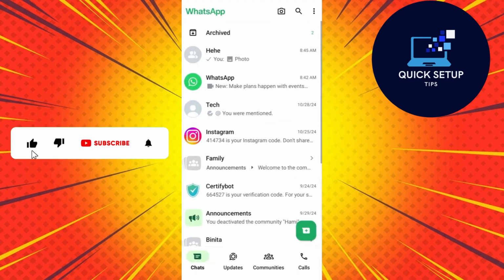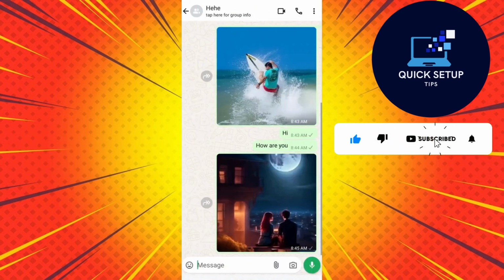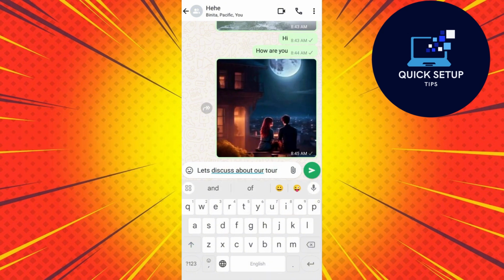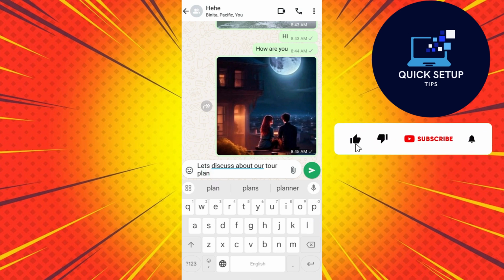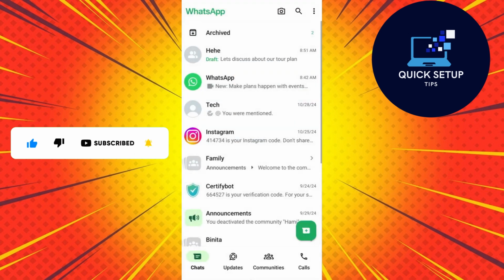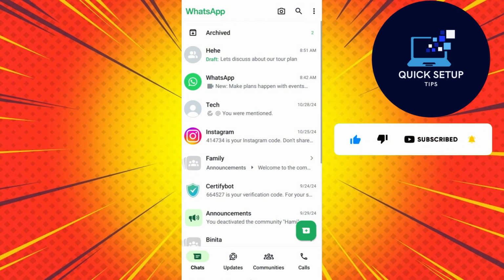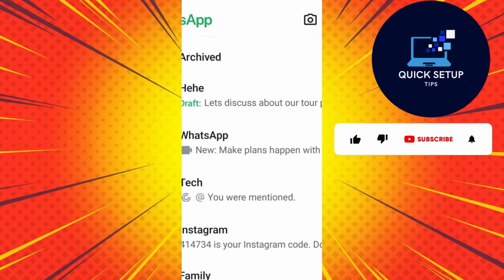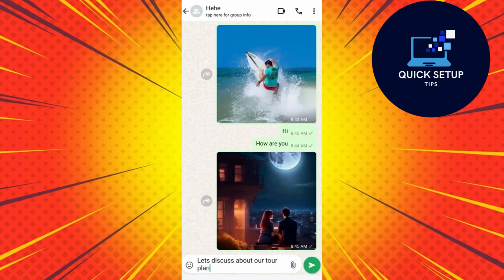How To Set WhatsApp Message On Draft | Easy Steps | Quick Setup Tips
In this quick and easy tutorial, I'll show you how to save a WhatsApp message as a draft! Whether you’re multitasking or need extra time to finish typing, WhatsApp automatically saves unsent messages, so you can pick up where you left off.

What You’ll Learn:

How to set a WhatsApp message as a draft
How to find and manage your draft messages
Tips for using drafts effectively to stay organized and improve your conversations
🔶 Simple Steps to Save a WhatsApp Message as a Draft:

Open WhatsApp on your mobile device.
Select an individual or group chat.
Start typing your message in the text box.
Don’t send the message – just exit the chat.
Your message will automatically be saved as a draft.
Look for the "Draft" indicator next to the chat name.
Reopen the chat anytime to modify, send, or delete your draft.